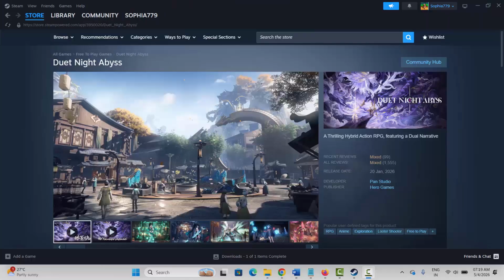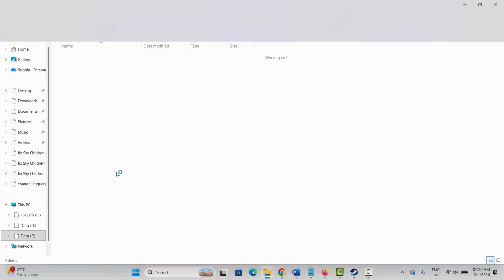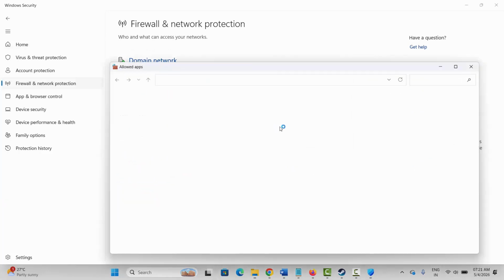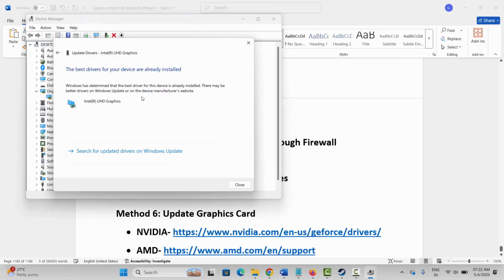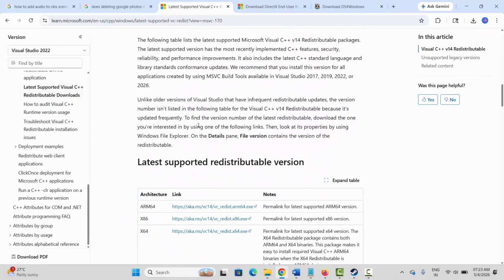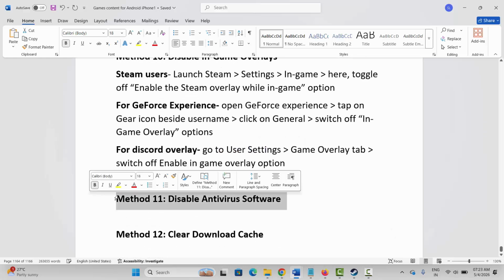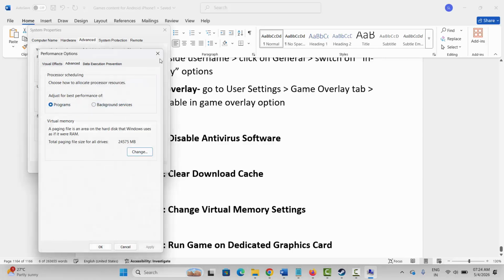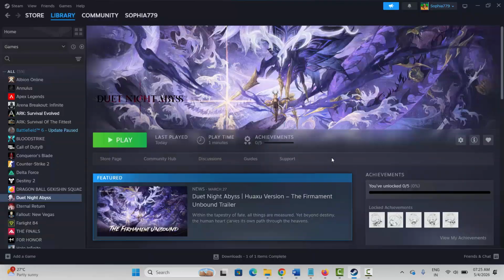How To Fix Duet Night Abyss Fatal Error The UE4-EMLauncher game has crashed and will close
Here in this video guide, know How To Fix Duet Night Abyss Fatal Error The UE4-EMLauncher game has crashed and will close
fix Duet Night Abyss fatal error,
fix Duet Night Abyss The UE4-EMLauncher game has crashed,